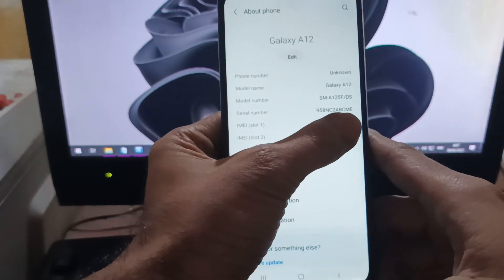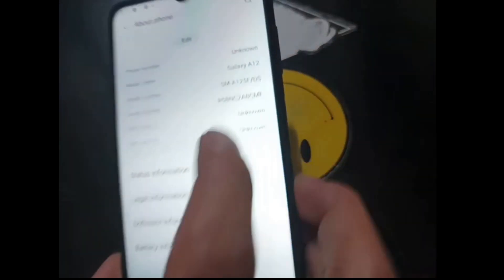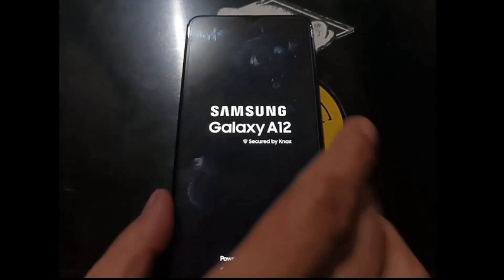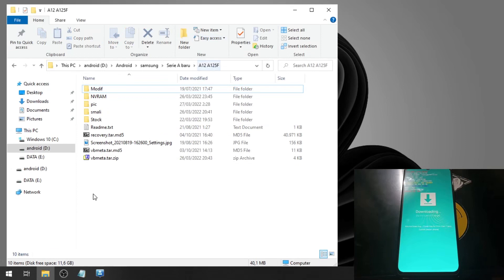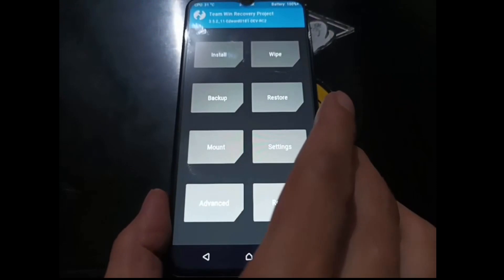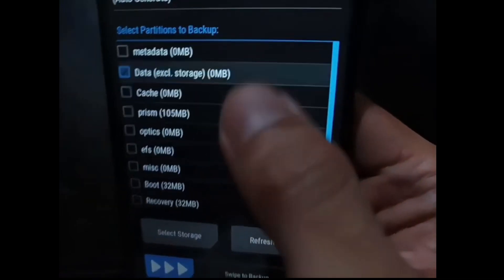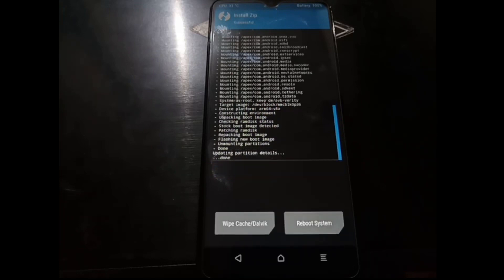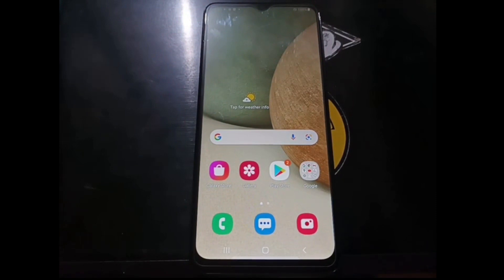Galaxy A12 : How to Root Using Latest Firmware using (TWRP & Magisk)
Complete tutorial how to root using latest magisk on your Samsung Galaxy A12 on android 11 using TWRP custom Recovery using latest binary stock ROM. Credit to edward0181 xda